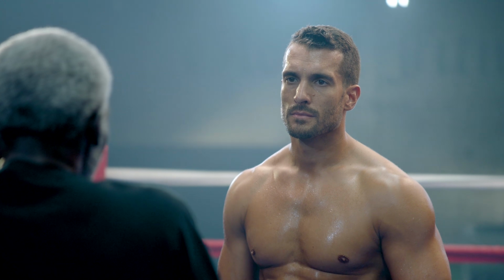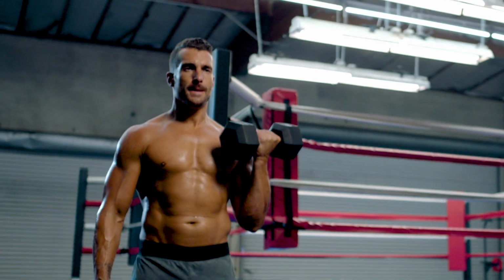Introducing 10 Rounds | Beachbody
Introducing a high-intensity boxing program that delivers a true “lean & mean” full-body transformation with Beachbody Super Trainer, Joel Freeman.